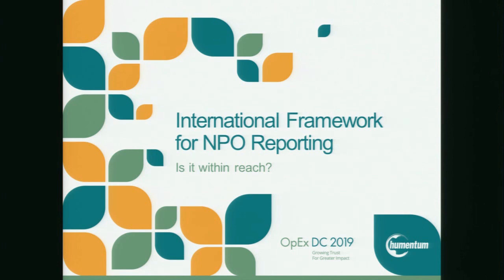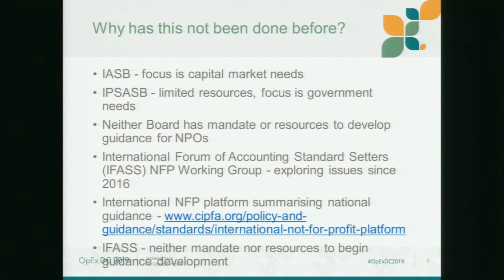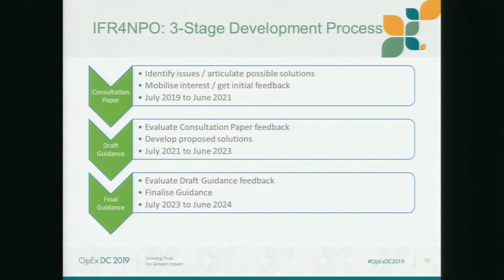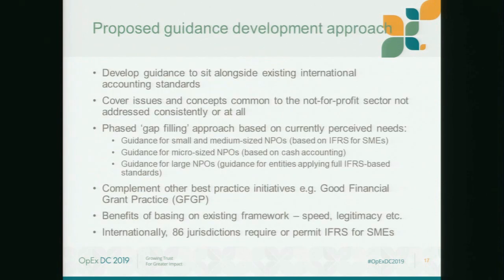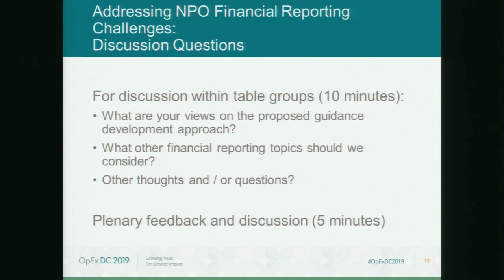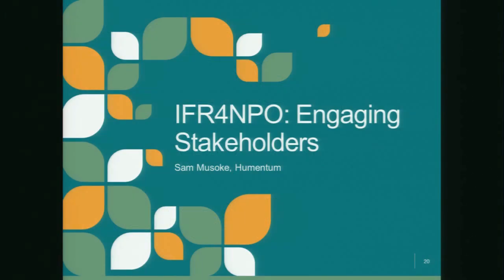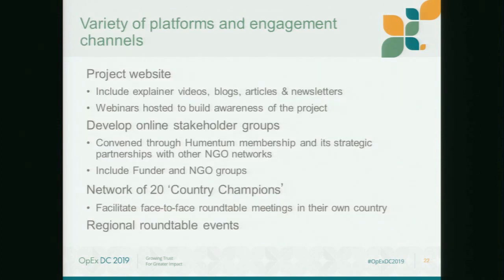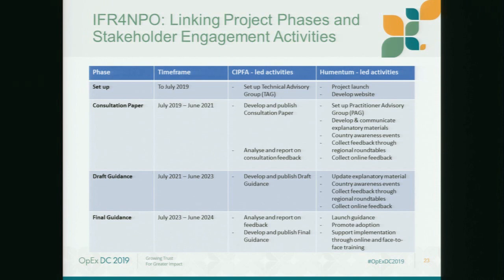International Financial Reporting for Non Profit Organizations (IFR4NPO) initiative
Sam Musoke presents the full session launching the IFR4NPO project as presented at the Humentum Annual Conference OpEx DC 2019.

International Financial Reporting for Non Profit Organizations (IFR4NPO) initiative is a five-year project coordinated by Humentum and CIPFA to develop the first ever NPO international financial reporting guidance, which can command support from the accounting community and NPOs, as well as the funders and regulators of NPOs.

IFR4NPO aims to bring clarity and consistency to the NPO sector which must win the trust of its many national and international stakeholders through consistent, high quality financial reporting. The initiative also endeavors to reduce the current burden and duplication of effort for both NPOs and funders in meeting multiple and, at times, conflicting financial reporting requirements.